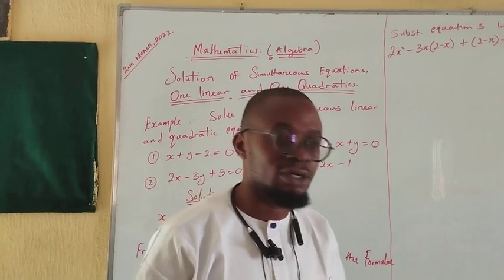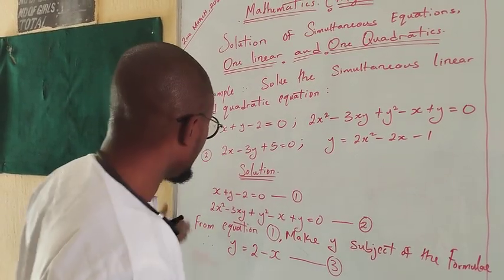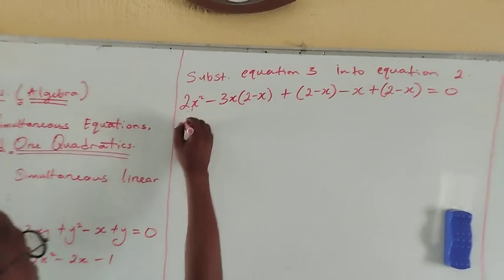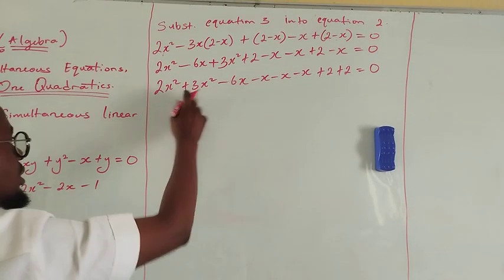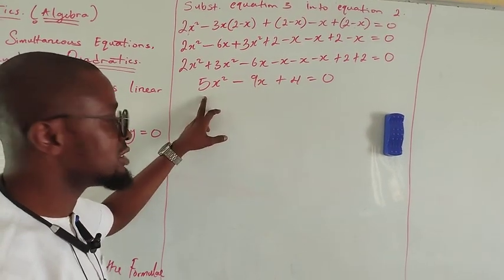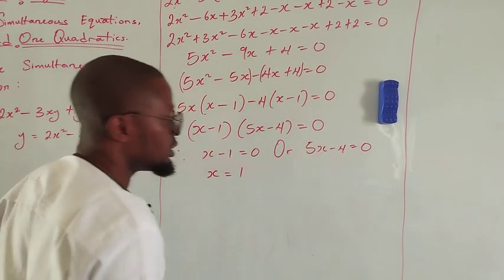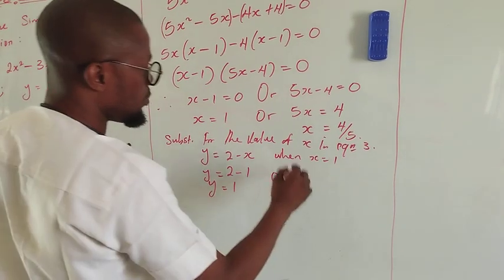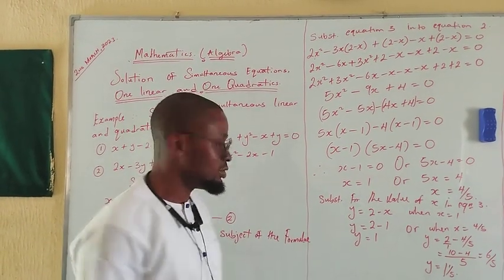Simultaneous Equation, One Linear One Quadratic by J S Adeshina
SOLUTION TO ONE LINEAR AND ON QUARDRATICS EQUATION